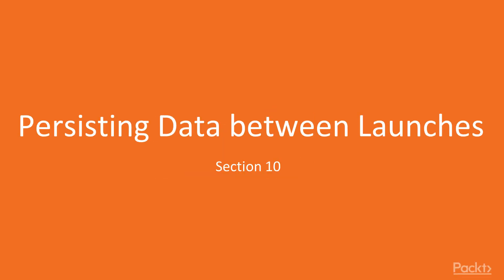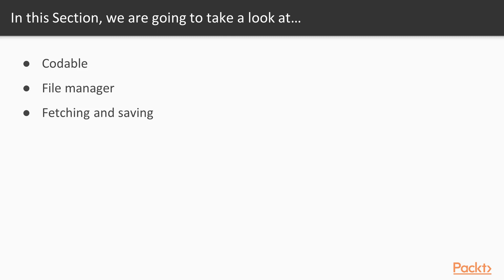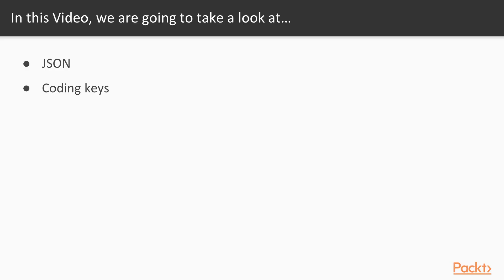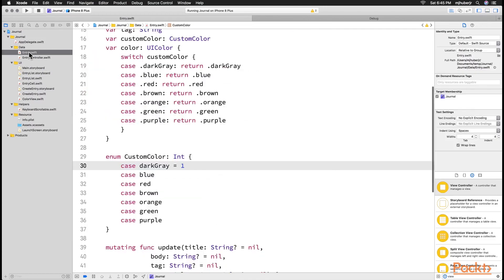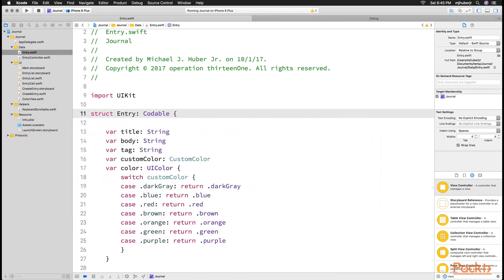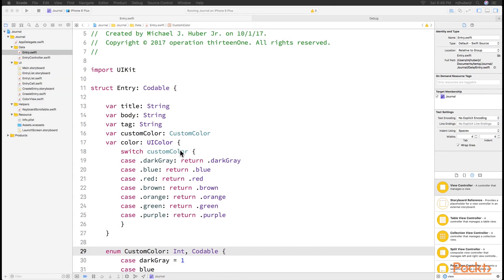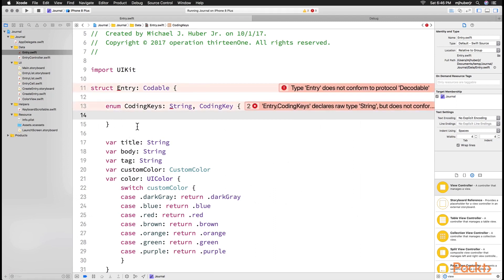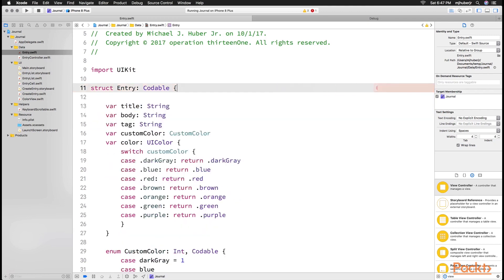iOS 11 Programming with SWIFT : Codable | packtpub.com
In this video, we will conform to the codable protocol to be able to write our objects to disk as json.
• Discuss Codable
• Conform to Codable
• Discuss coding keys